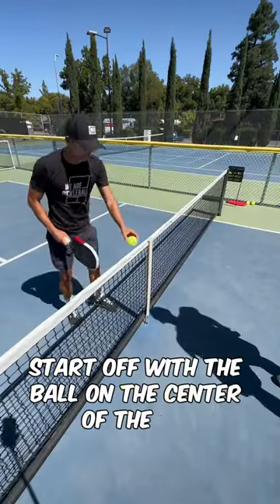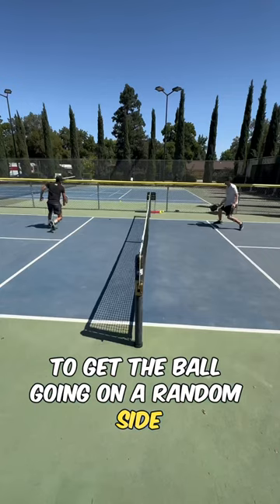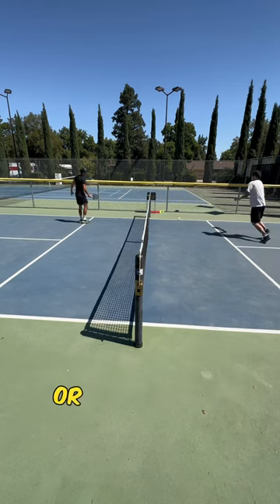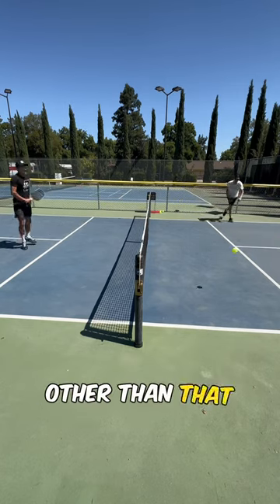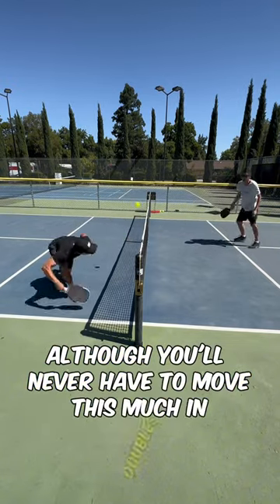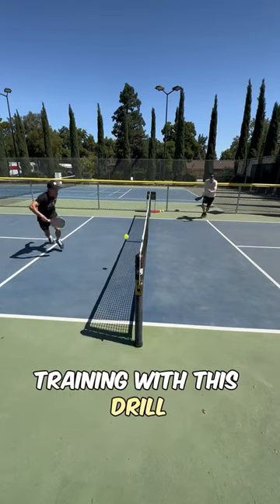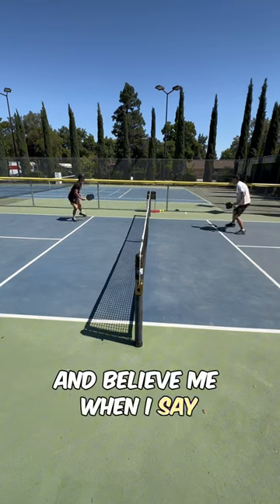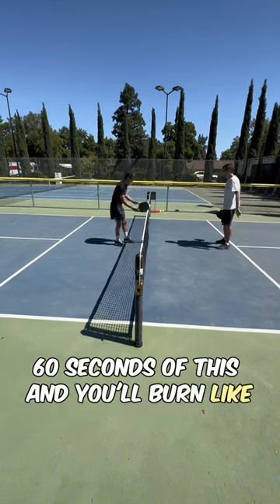The Cat n Mouse Drill 🐱🐭